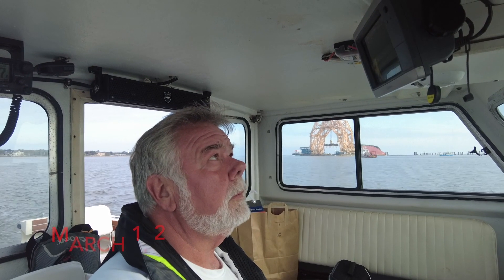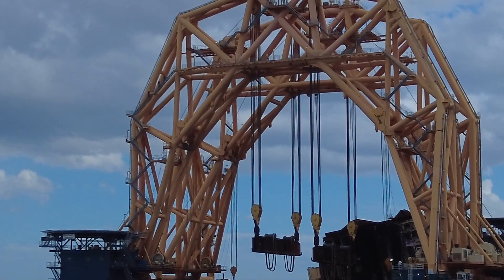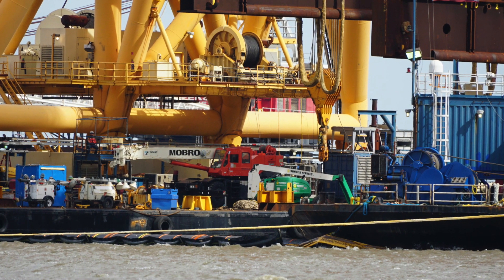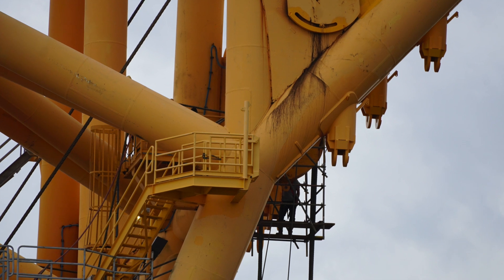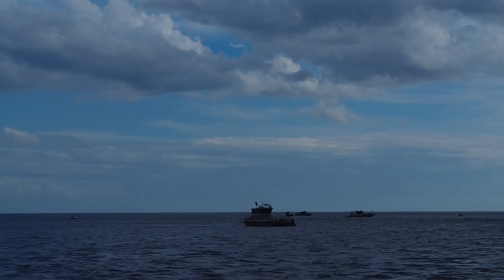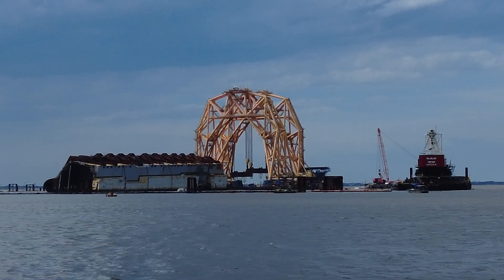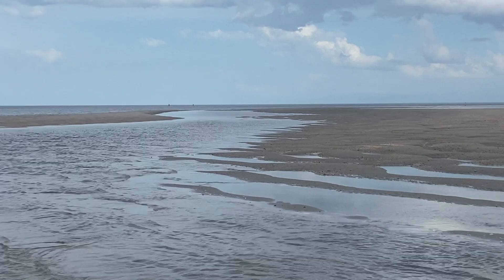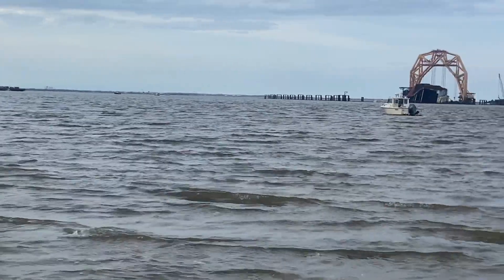PUNT TEAM!! GET READY!! on March 1, 2021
Golden Ray car carrier ship wreck being removed from St. Simons Sound,